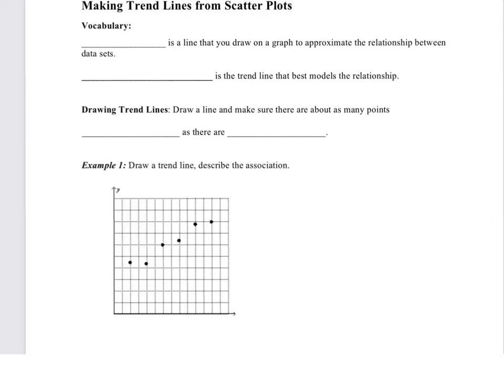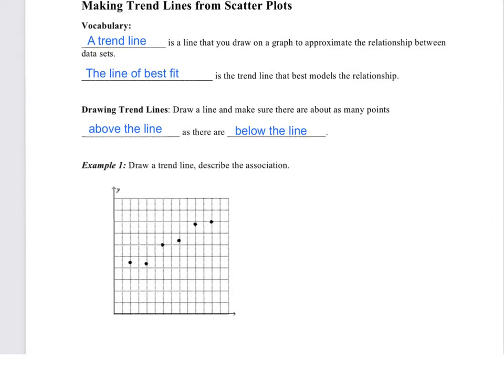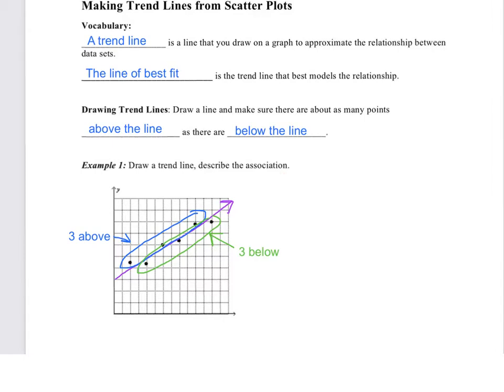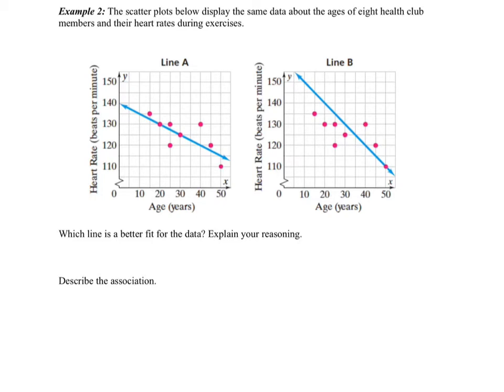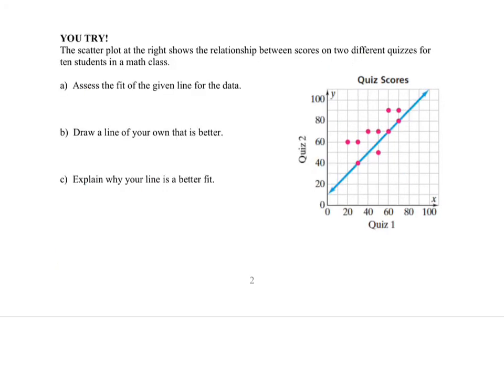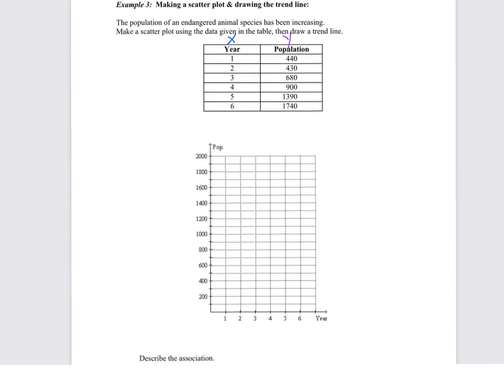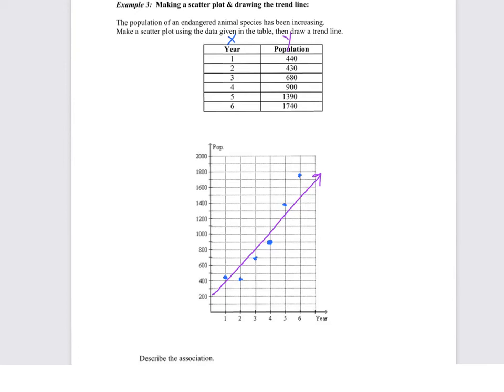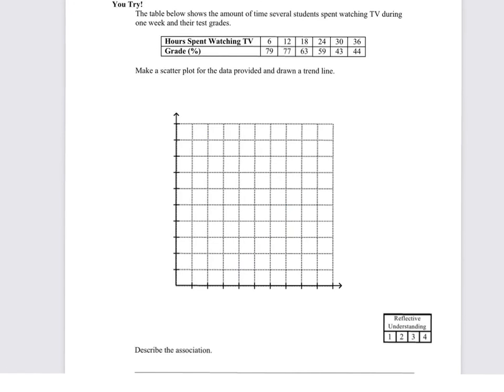Making Trend Lines from Scatter Plots